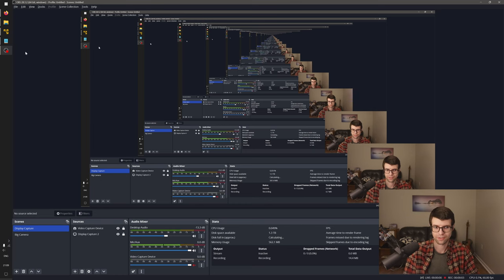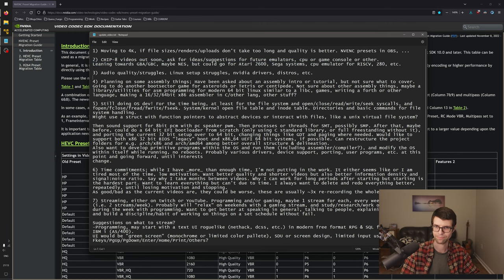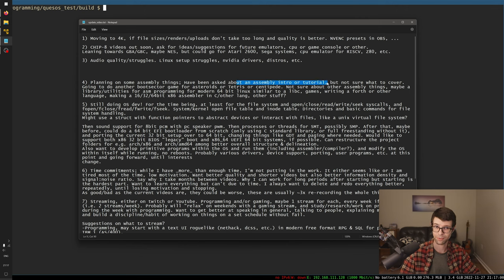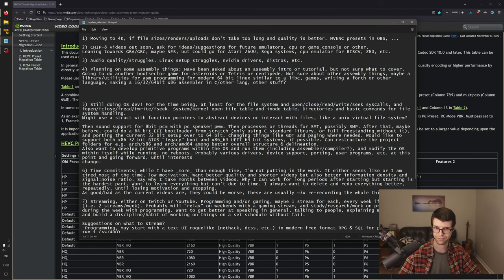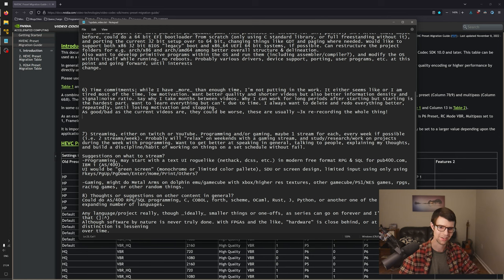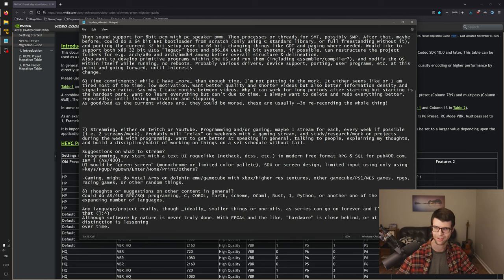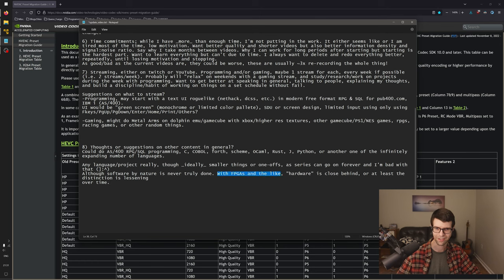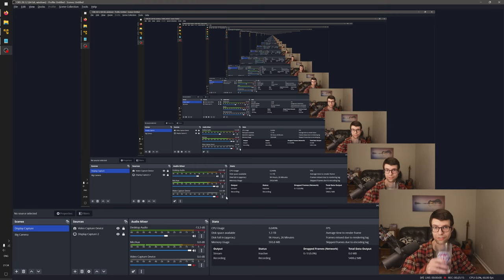Channel Update November 2022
Channel update/rambling for late 2022, thoughts, next plans, etc.
tl;dr want to get better time mgmt/habits, which hopefully leads to more & better quality videos & streaming. Potential video/stream topics are in the video.

I'll try to be more active here, just not sure what all people would want, as far as interaction or community.
Suggestions welcome!

(use standard, not virtual, for better VM audio support)

I do have a stream archive channel, if those start back up again:

0:00 channel update topics